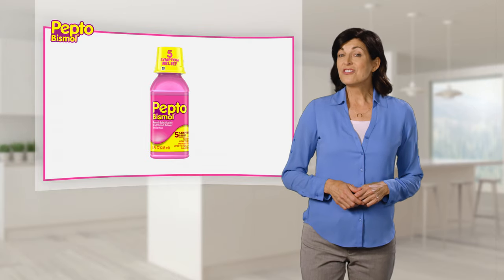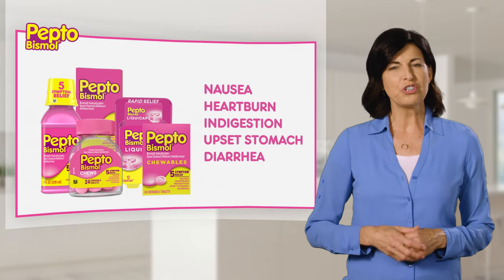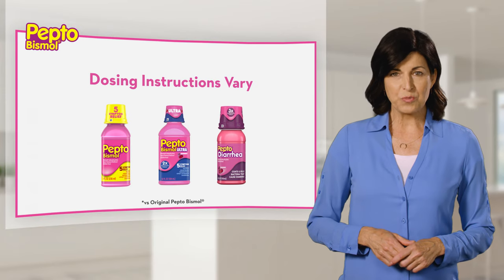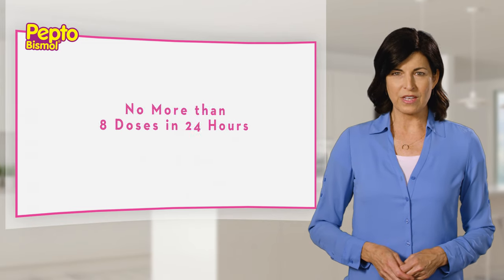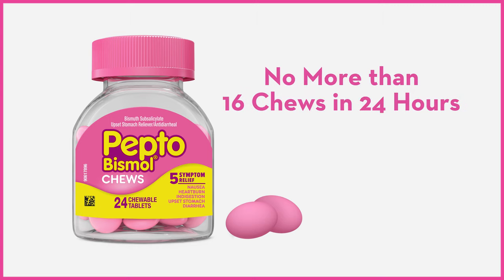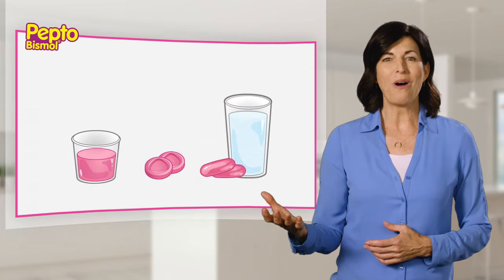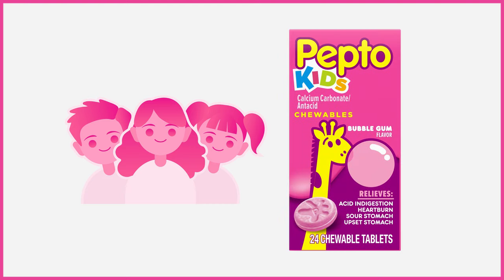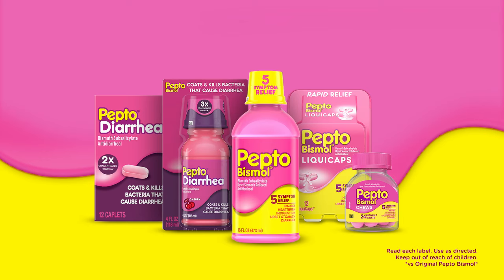How to Take Pepto Bismol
Pepto Bismol comes in many forms: liquid, chewables, caplets, liquicaps, and chews. While they all provide the same, fast-acting relief for nausea, heartburn, indigestion, upset stomach and diarrhea, there are differences you should know about in terms of how to take them. Always refer to the label for dosing instructions.